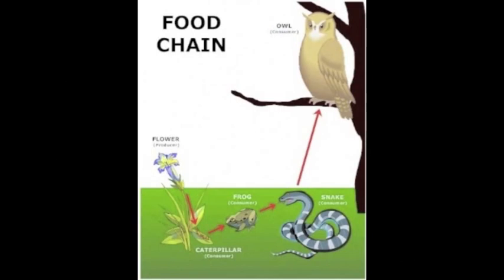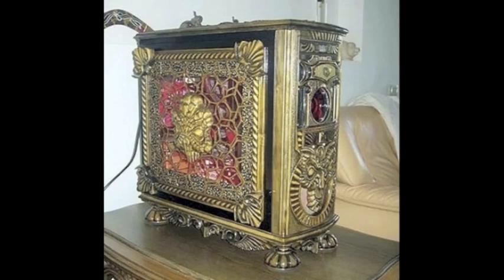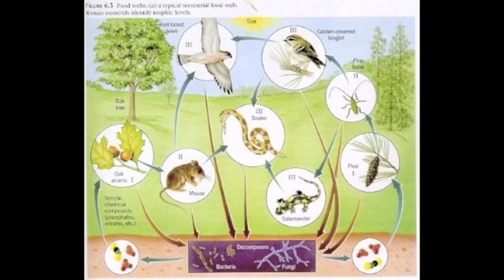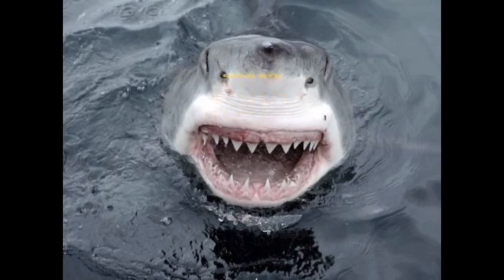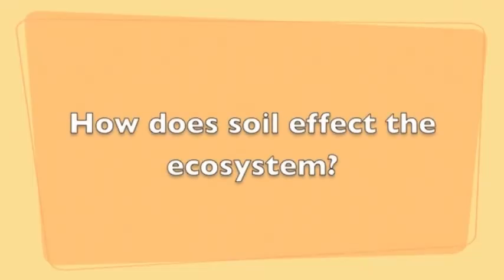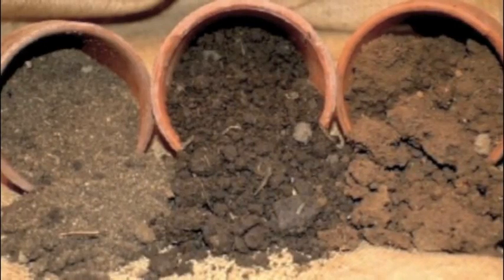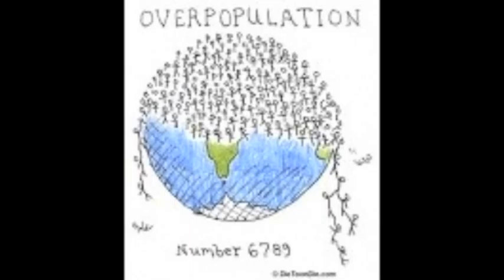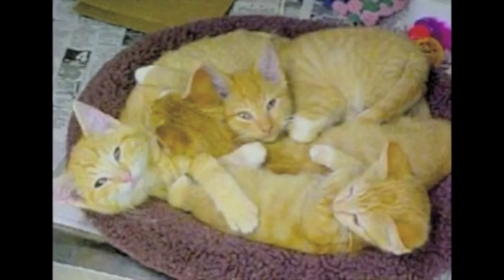Ecology Part 1.m4v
Students studied subtopics surrounding Ecology with buddy.  They researched, wrote scripts, recorded and edited their portion of the project.  Teacher, Mrs. St George, helped out with introductions and transitions.